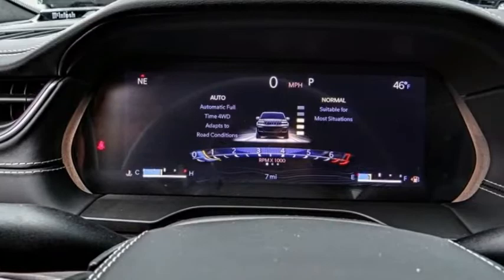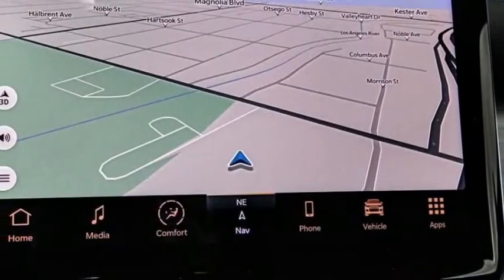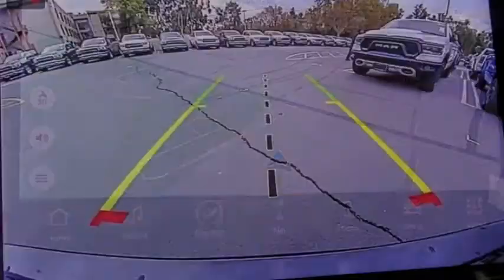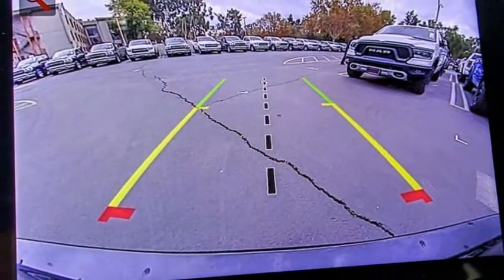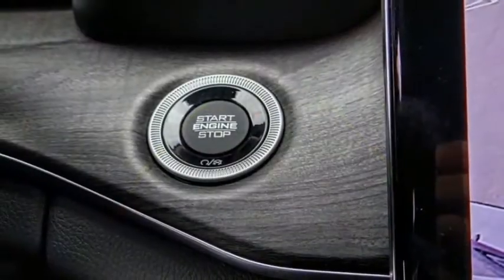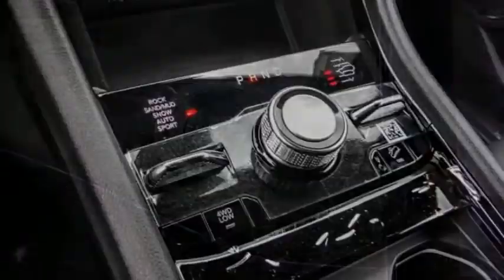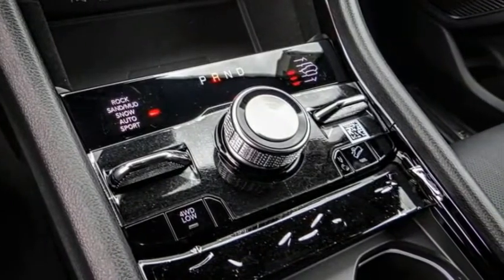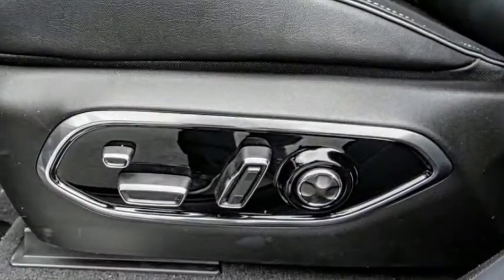2021 Jeep Grand Cherokee L VAN NUYS LOS ANGELES SAN FERNANDO VALENCIA CANOGA PARK GC214160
2021 Jeep Grand Cherokee L Overland 4x4

RUSSELL WESTBROOK CHRYSLER DODGE JEEP RAM PROUDLY SERVICING VAN NUYS, LOS ANGELES, SAN FERNANDO, VALENCIA, CANOGA PARK, & SURROUNDING SOUTHERN CALIFORNIA LOCATIONS. THIS BLACK 2021 Jeep GRAND CHEROKEE L IS EQUIPPED WITH A 3.6L V6 24V VVT, AUTOMATIC TRANSMISSION, AND RECEIVES AN ESTIMATED 18 City/25 Hwy MPG. CONTACT RUSSELL WESTBROOK CHRYSLER DODGE JEEP RAM OF VAN NUYS TO SCHEDULE A TEST DRIVE AND TAKE THIS 2021 Jeep GRAND CHEROKEE L HOME TODAY, OR VISIT OUR SHOWROOM CONVENIENTLY LOCATED AT 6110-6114 VAN NUYS BLVD VAN NUYS, CA 91401. STOCK #: GC214160 | 2021 Jeep Grand Cherokee L Overland 4x4 POWER PASSENGER SEAT ALLOY WHEELS 2021 Jeep GRAND CHEROKEE L Overland 4x4 Russell Westbrook Chrysler Dodge Jeep Ram of Van Nuys is driven and focused to ensure the highest customer satisfaction. A team above all, but above all a team. STOCK #: GC214160 | VIN: 1C4RJKDGXM8166878 | 2021 Jeep Grand Cherokee L Overland 4x4 POWER PASSENGER SEAT ALLOY WHEELS Russell Westbrook CDJR of Van Nuys